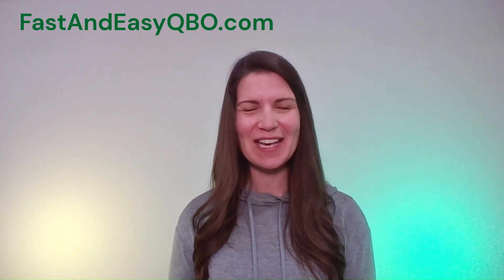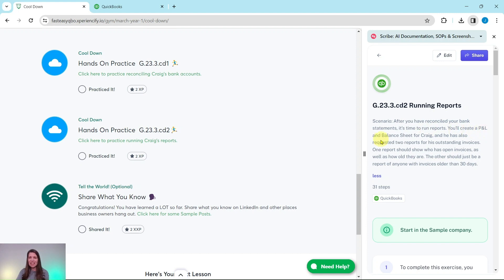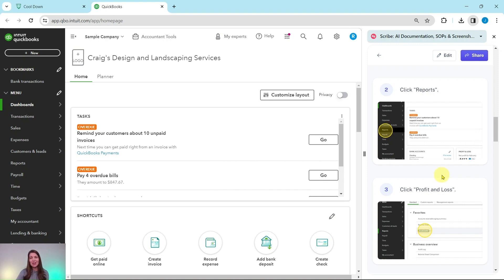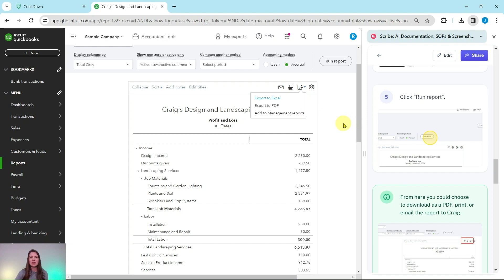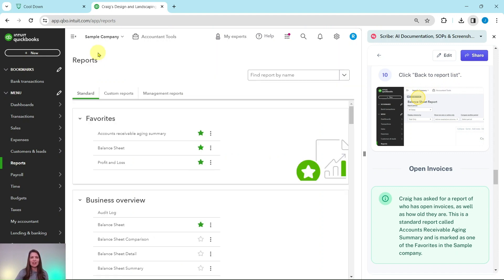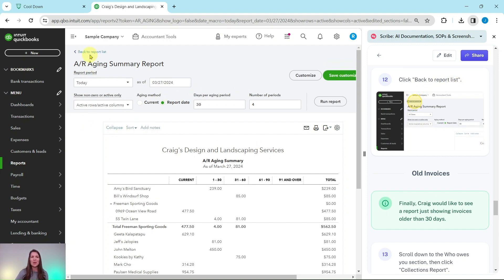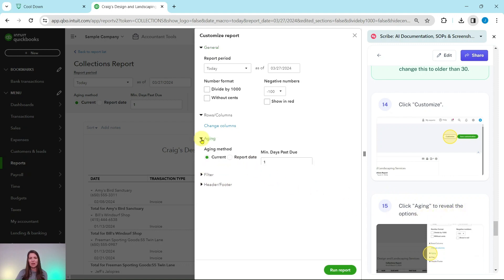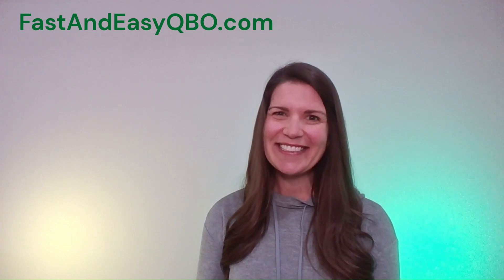Let's Practice QBO - Running Reports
Follow along in the March 2023 Cool Down section.